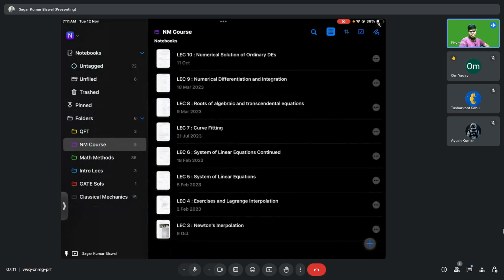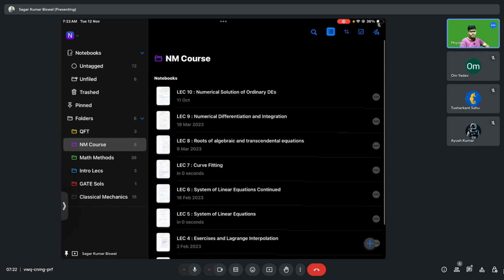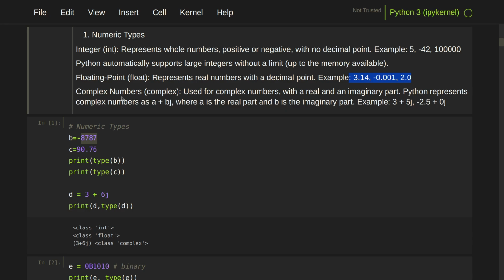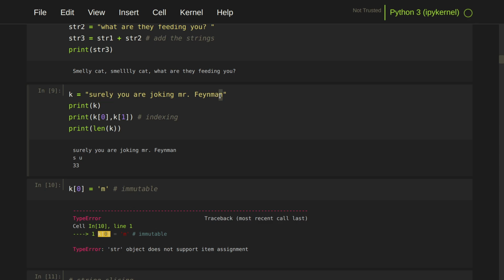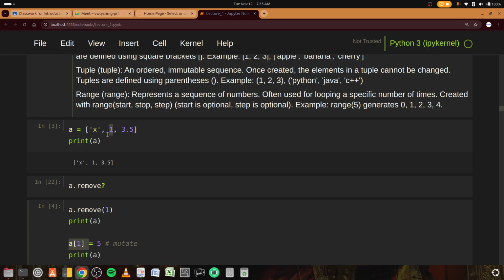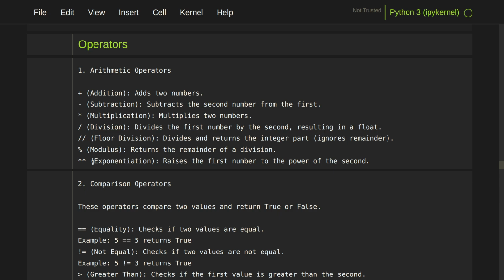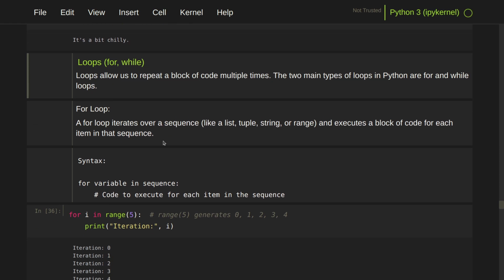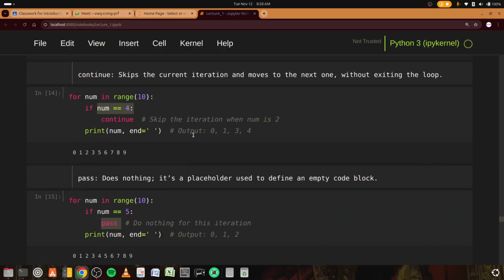LEC 1 || Introduction to Programming using Python 1 || Course on Numerical Methods using Python